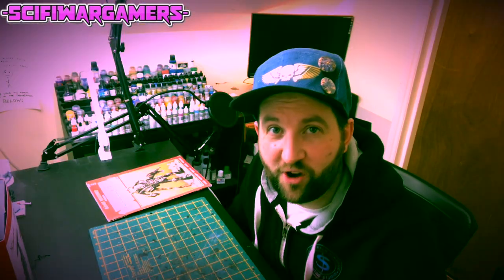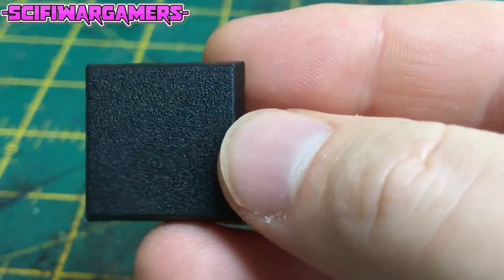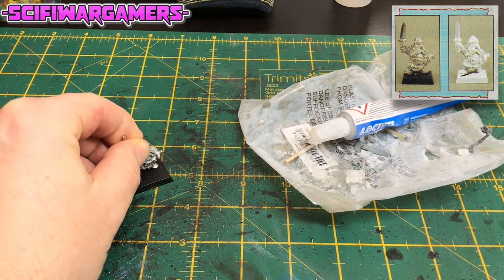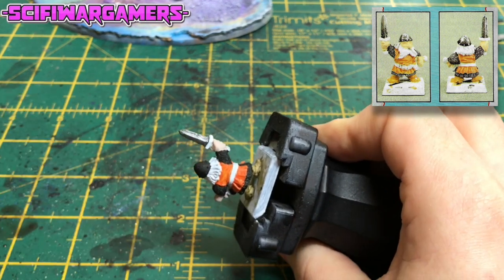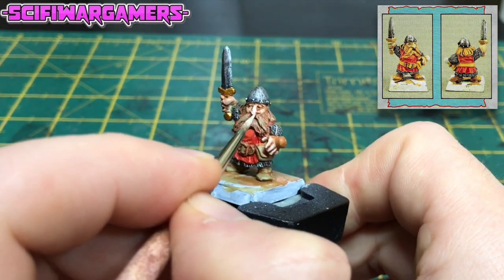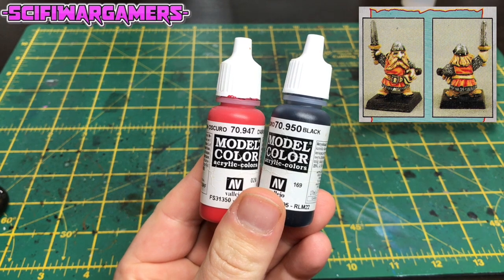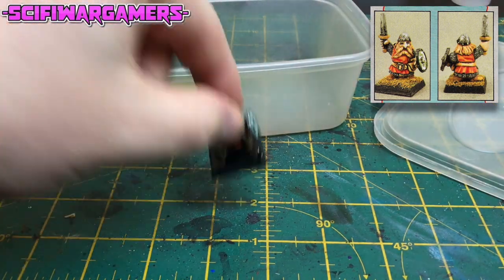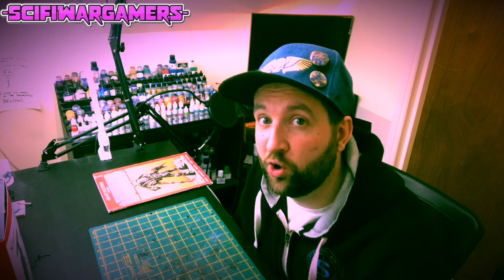How to paint miniatures Oldhammer style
Greetings Oldhammer fans! In this video I attempt to use an oldhammer miniature painting guide to paint an old citadel dwarf miniature from the late 80's. I did my best to follow the painting tutorial to the best of my abilities and I think the results speak for themselves...
How did you paint miniatures in the 80's? Do you paint Oldhammer style? what oldhammer painting techniques did you use on your miniatures?